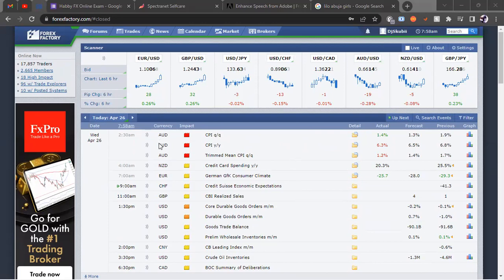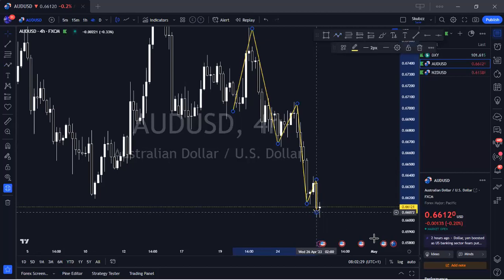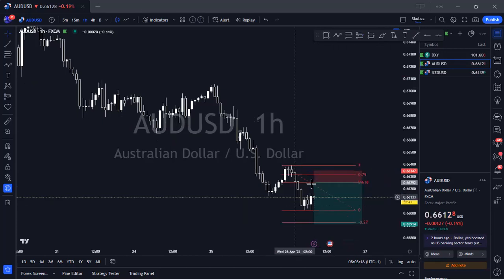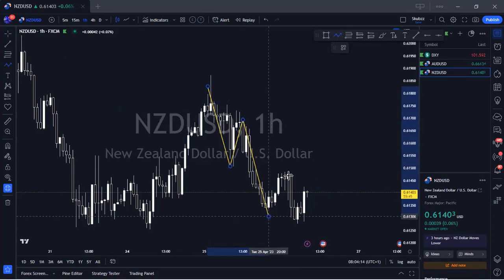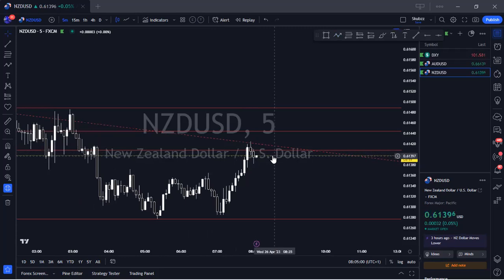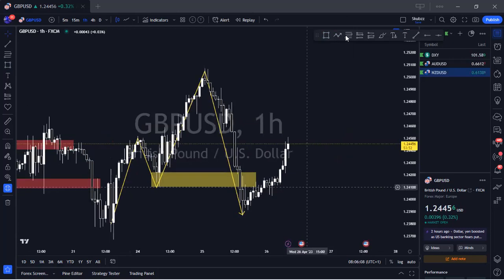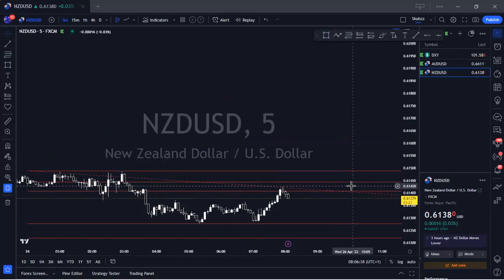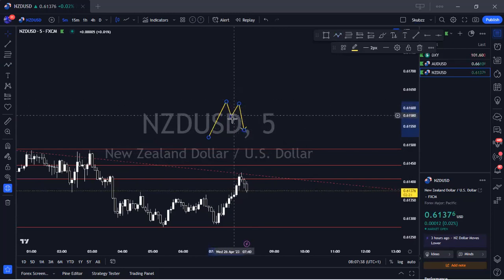Live Forex Market Analysis | Simple Forex Strategy